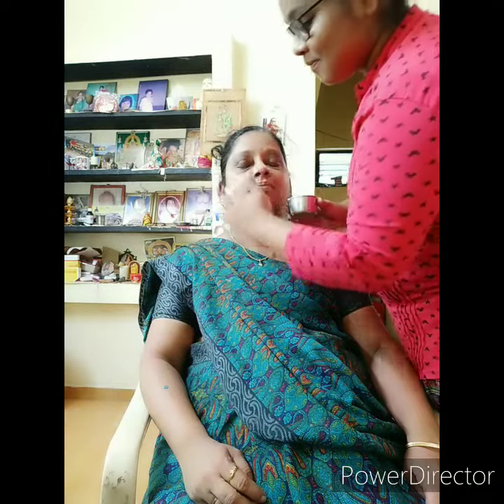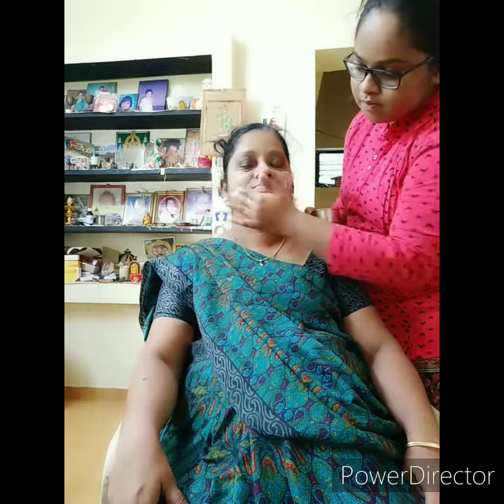Face pack - glowing skin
Trail on mommyy